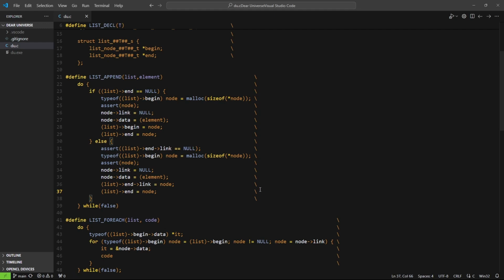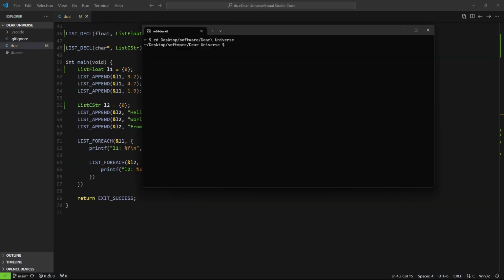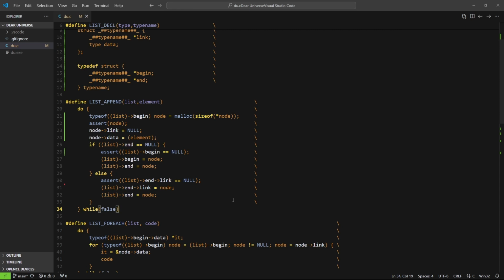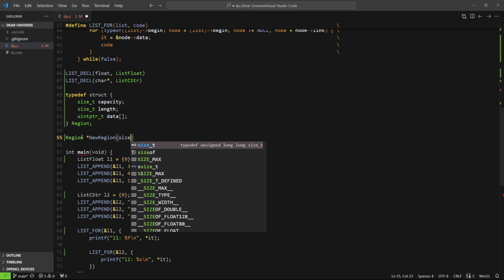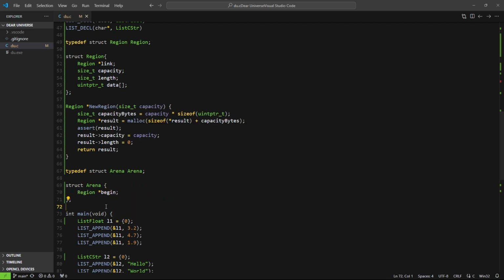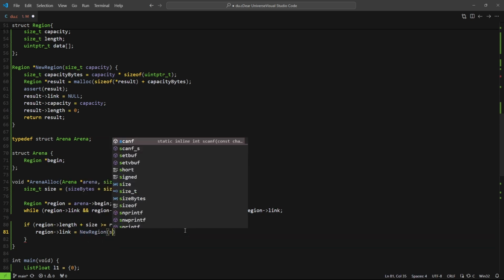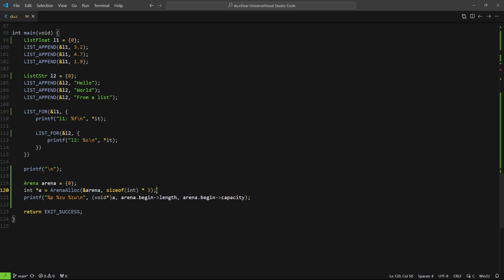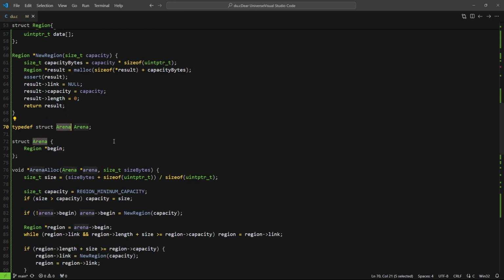Linear Allocator - 0002